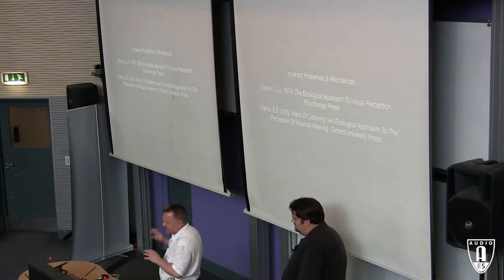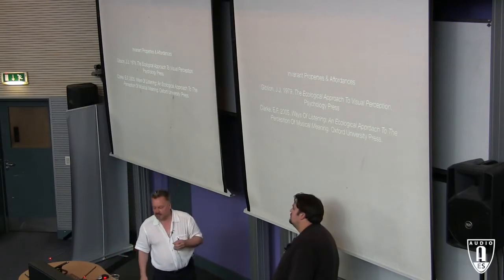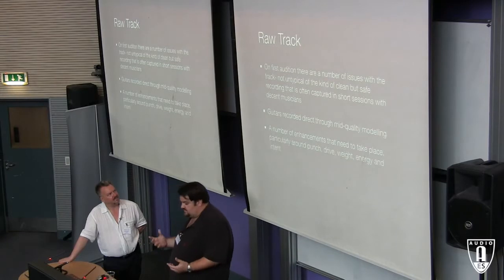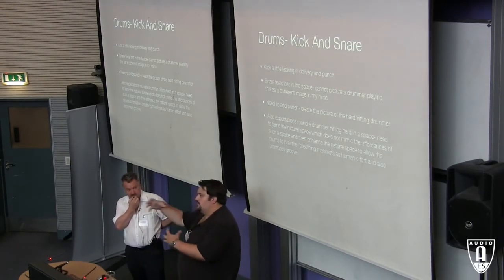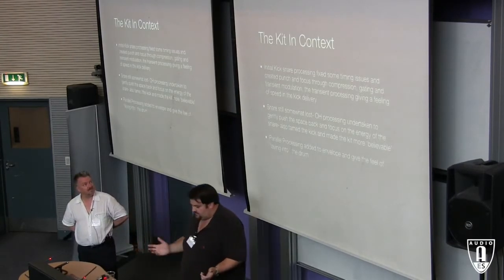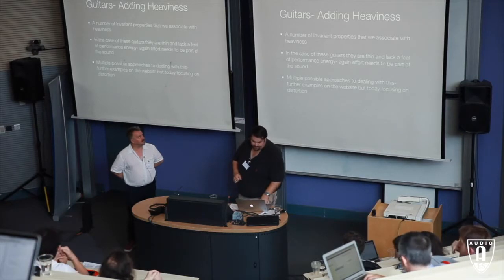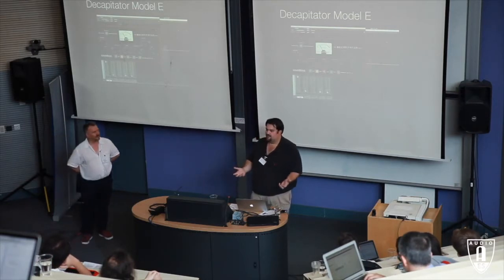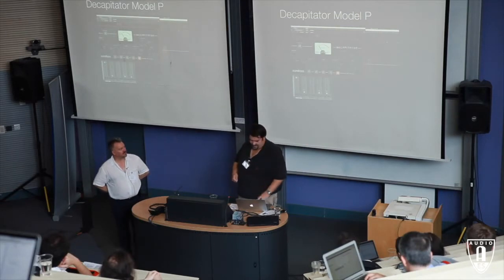WIMP2 - "Sonic Cartoons and Semantic Audio Processing" by Andrew Bourbon and Simon Zagorski-Thomas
Andrew Bourbon and Simon Zagorski-Thomas paper presentation at the 2nd Workshop on Intelligent Music Production at the Centre for Digital Music at Queen Mary University of London on 13th September 2016